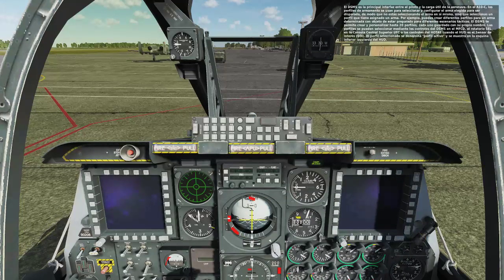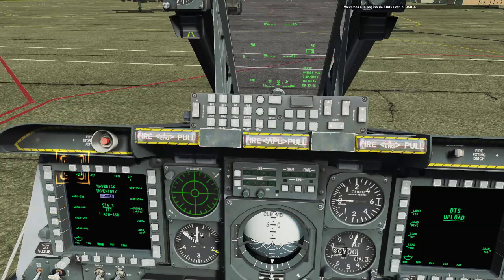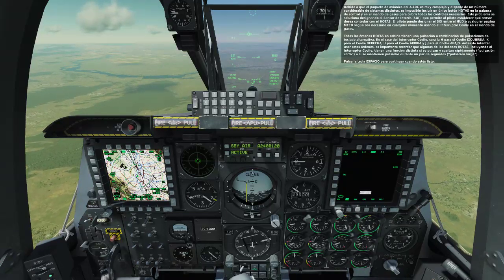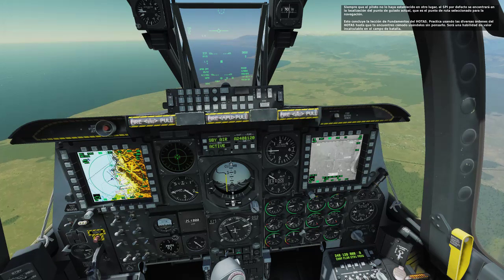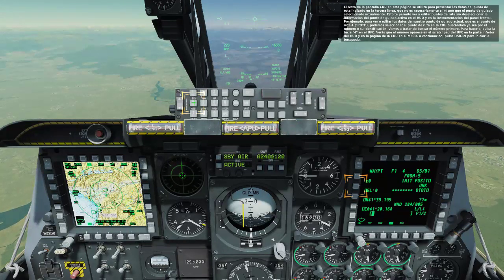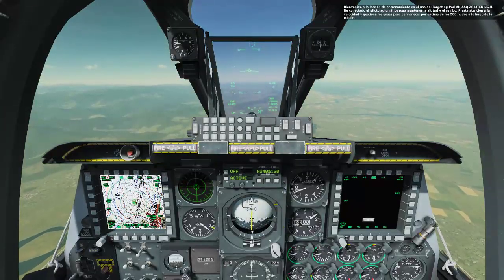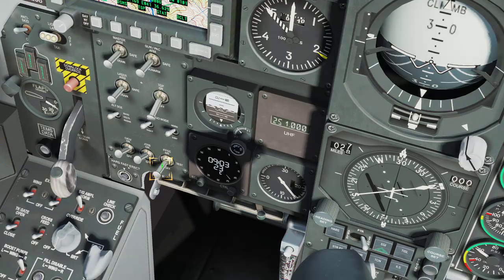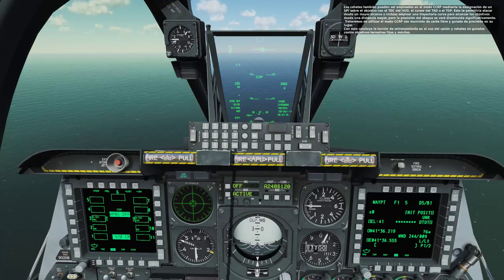DCS World / A-10C DSMS Training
LazerPotatoe (94$)
Draco Llasa (34$)

Twitch Channel (none "every" day streams) General channel.